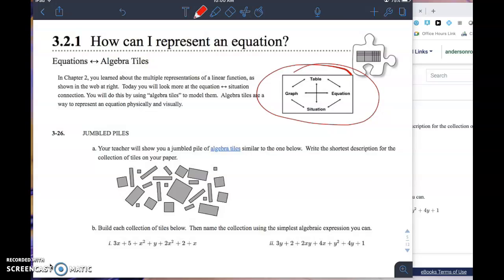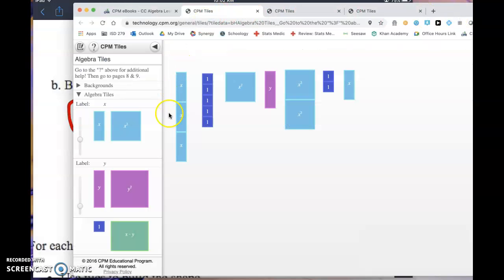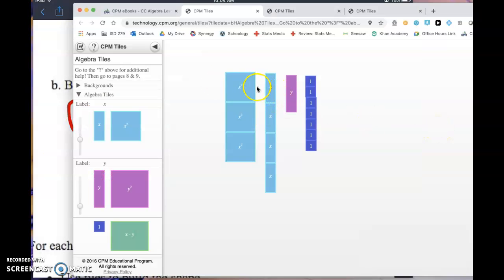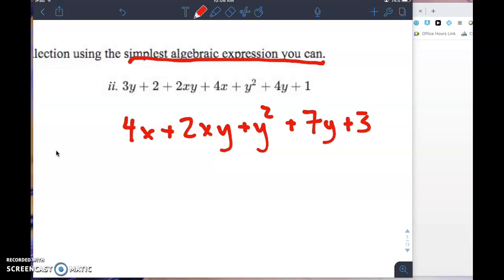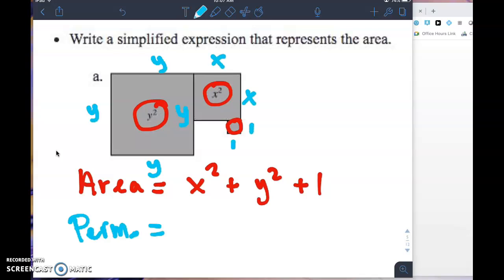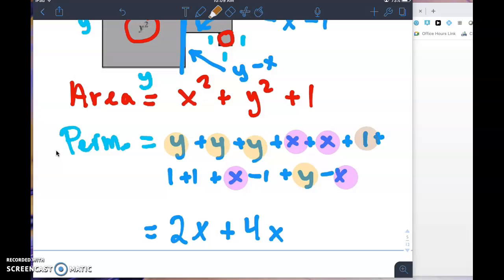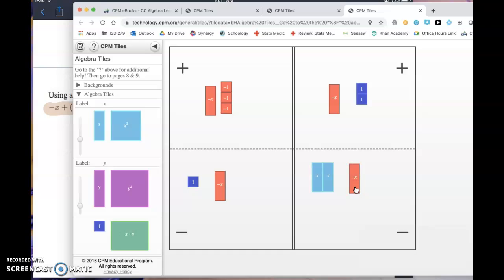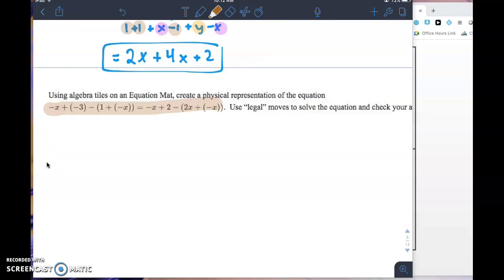3.2.1 CPM CCA